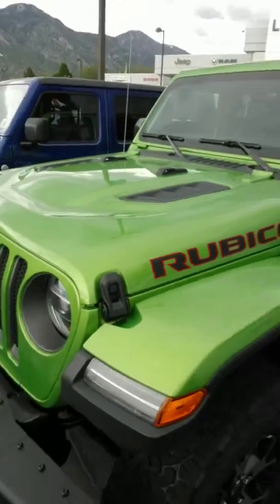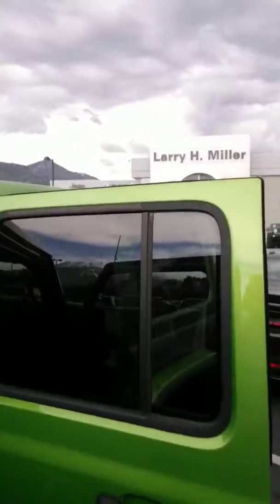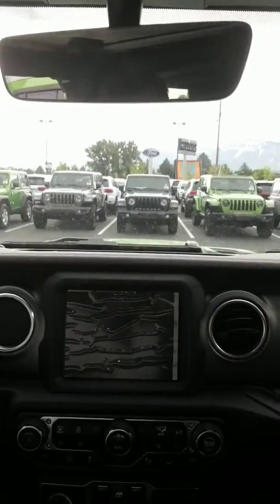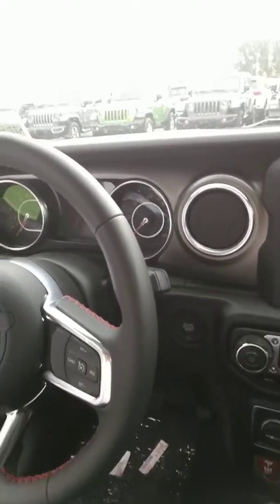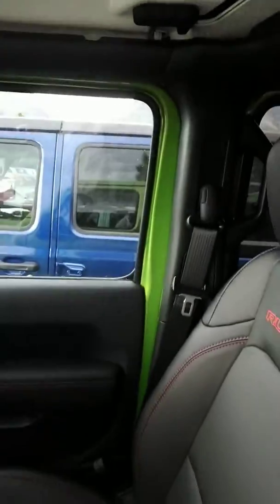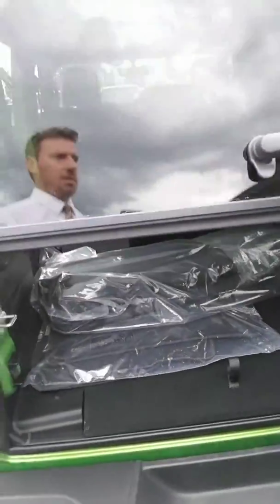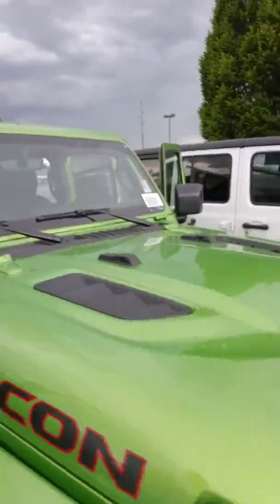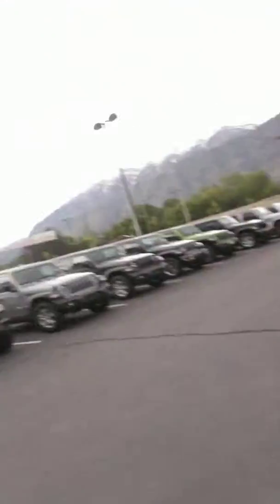Ryan J4113 Rubicon